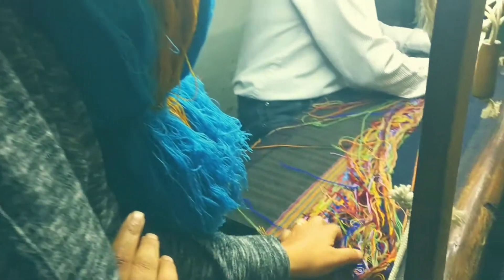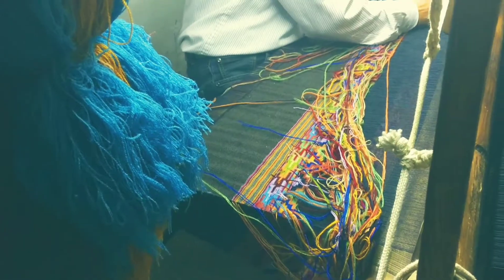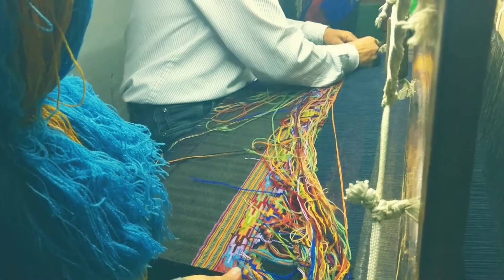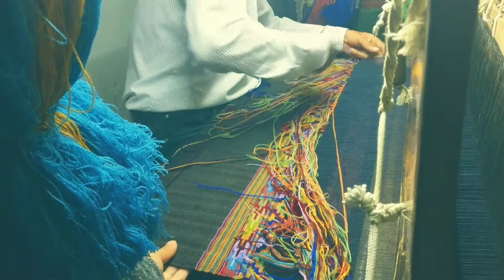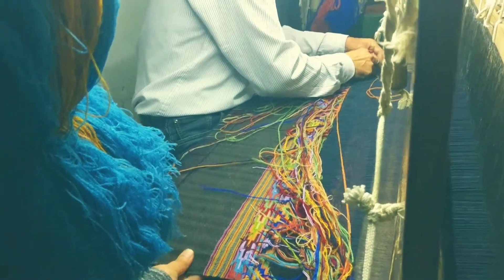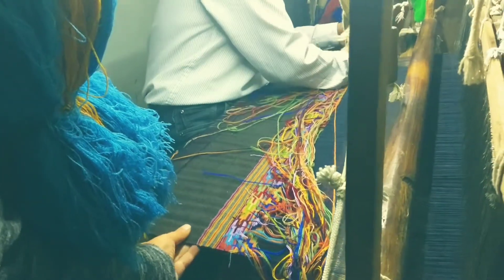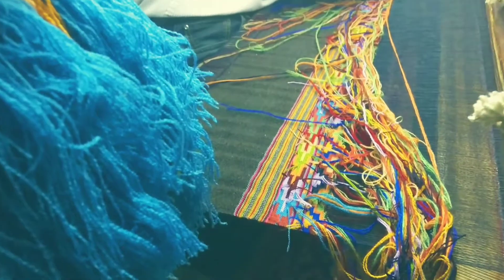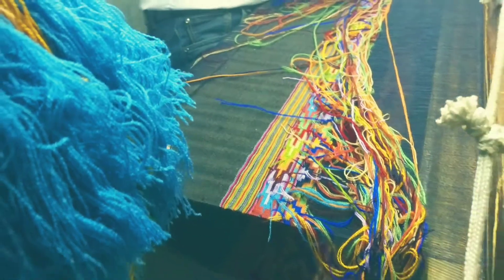Yak wool scarf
Handmade Yak wool scarf and shawl by MARICHI.